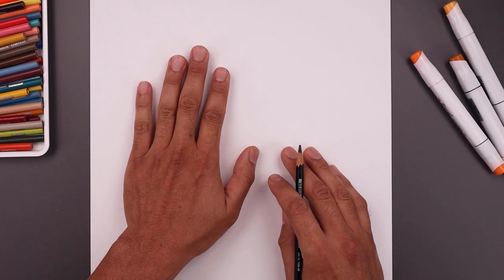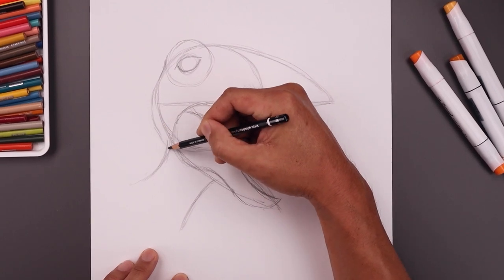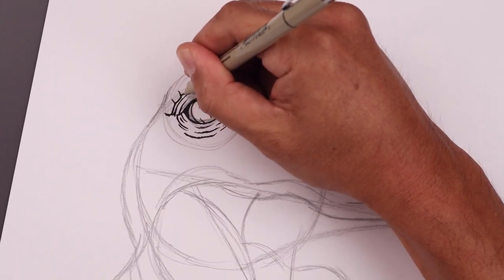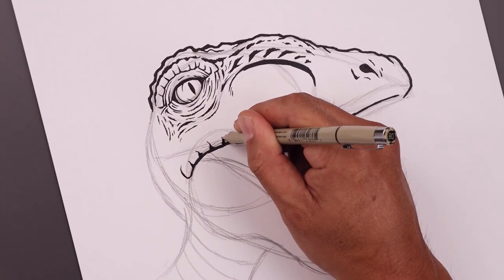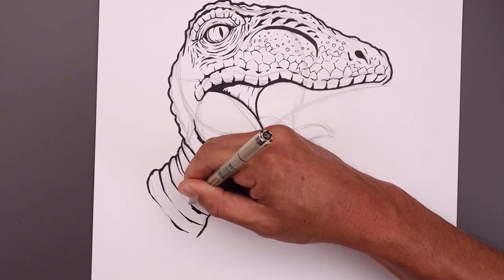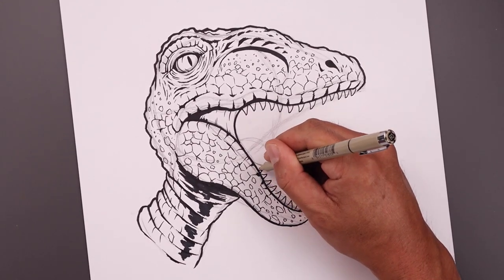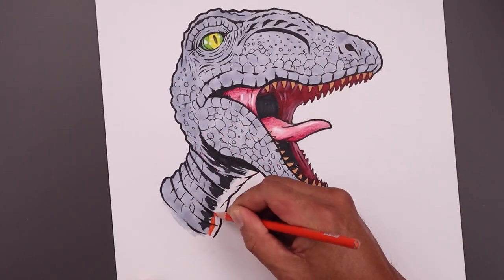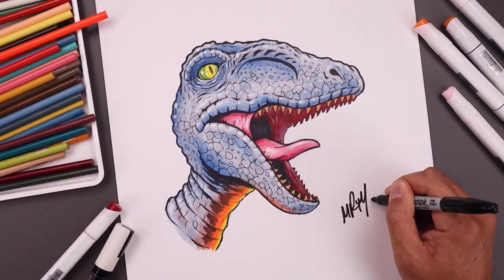How To Draw a Velociraptor | Draw & Color Tutorial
In today's video we'll be creating a sketch, ink and color illustration of a Velociraptor. Join me each week for more educational art tutorials. Each lesson is designed for beginners and aspiring artists that want to improve their drawing skills.